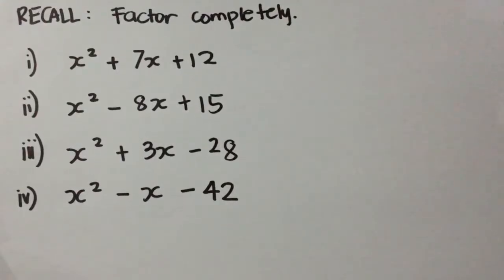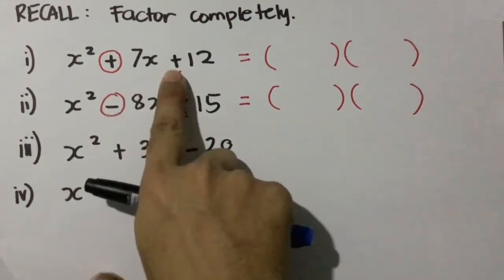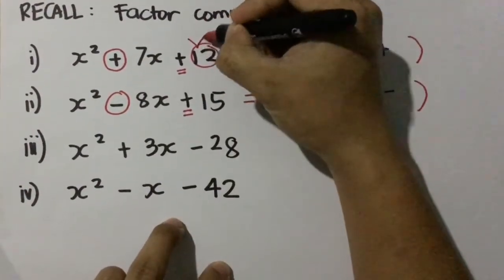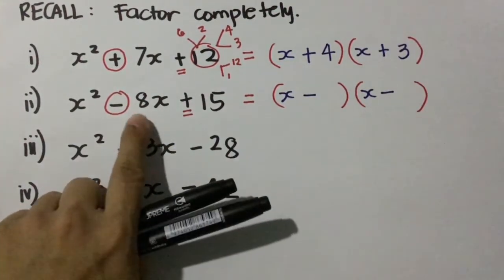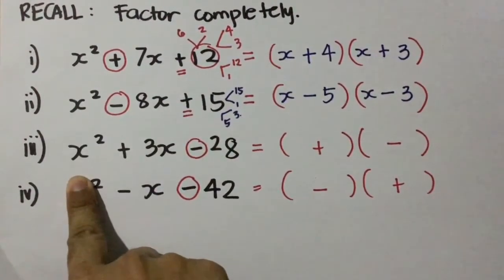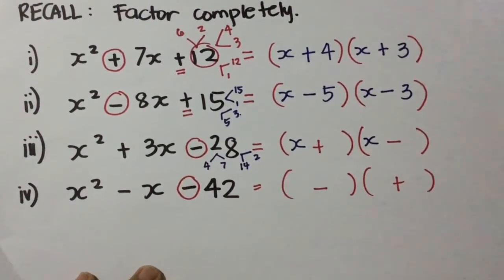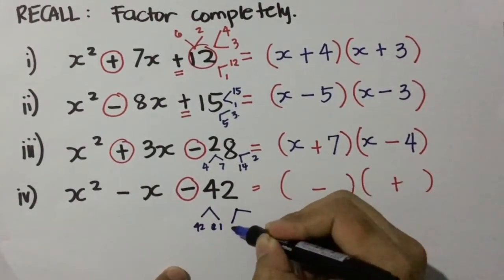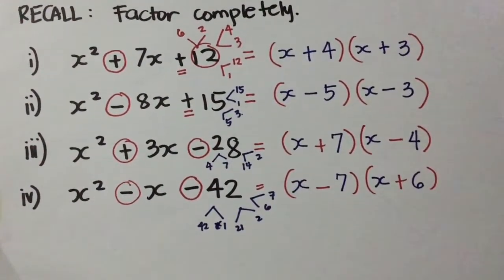Tricks & Tips 1: Factoring Quadratic Trinomials a=1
Simple tips when you factor quadratic trinomials in the form ax^2+bx+c where a =1.